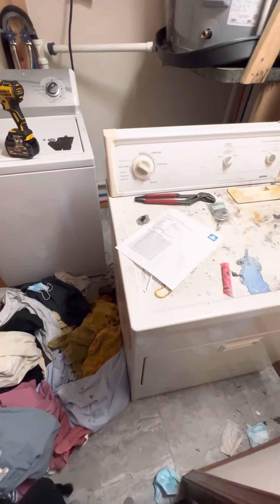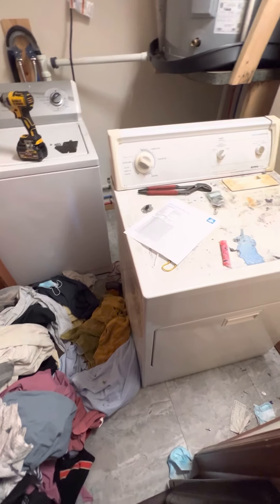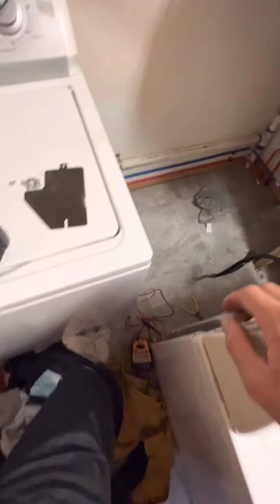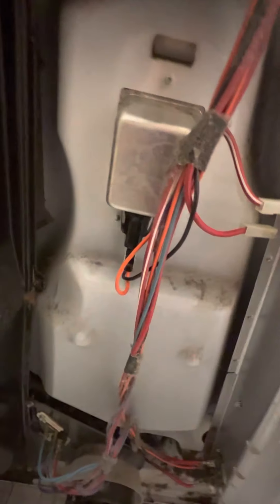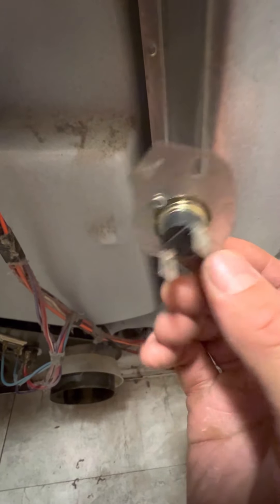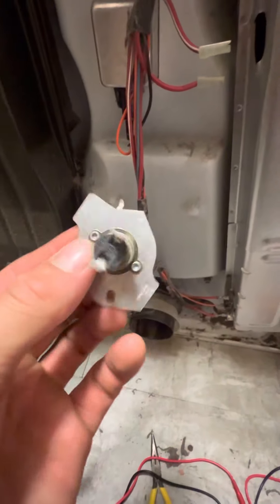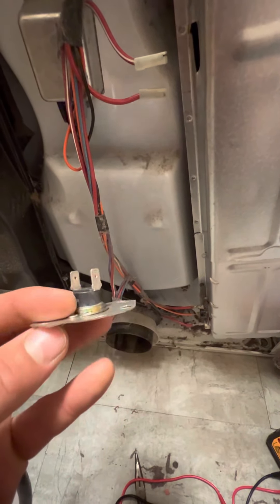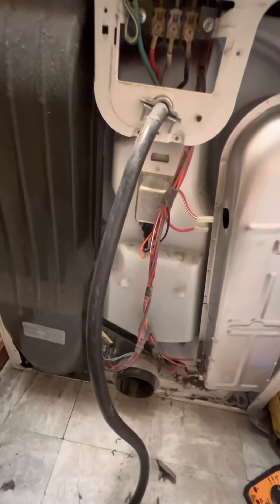Electric Dryer Not Heating - How to Troubleshoot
Kenmore 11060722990 Electric Dryer Not Heating. How To Troubleshoot and Diagnose.